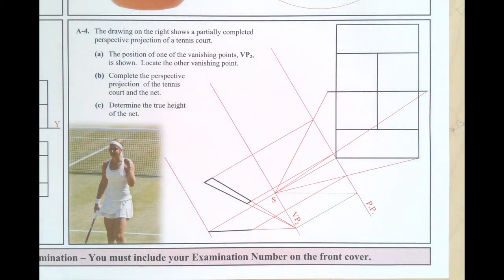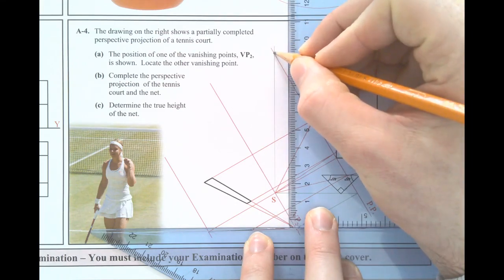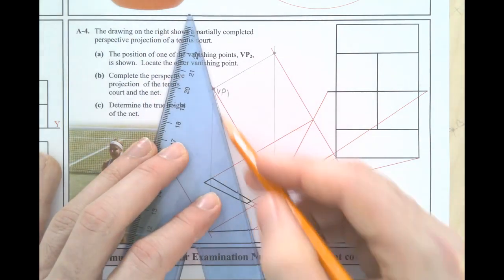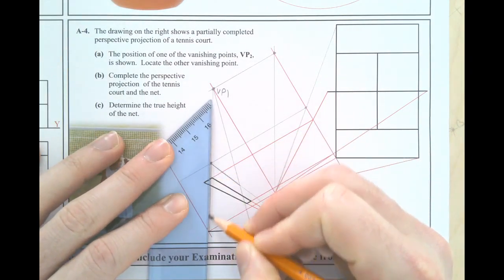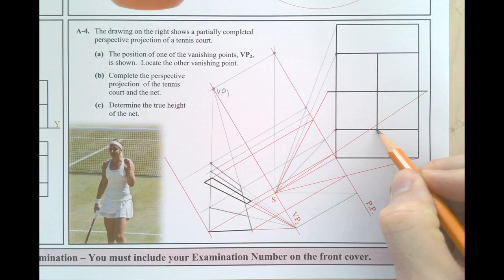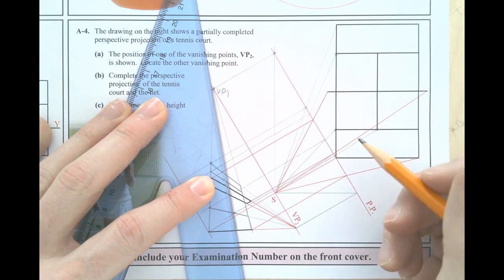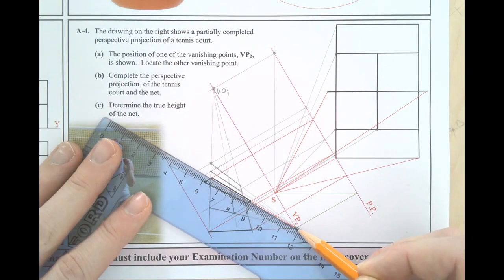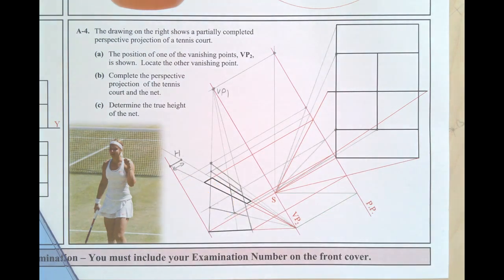Perspective Projection Short Question 2014 HL A4